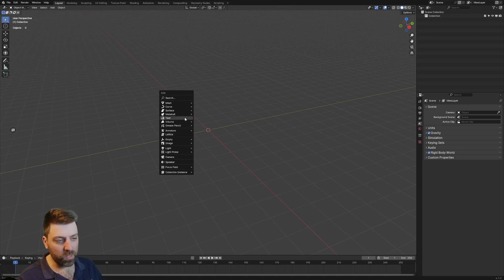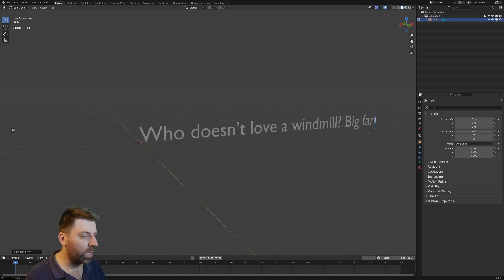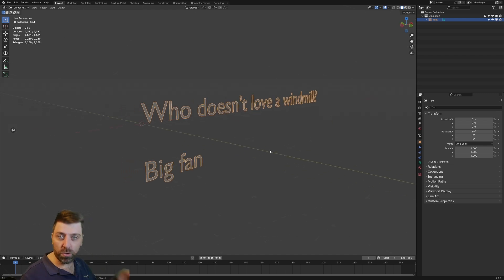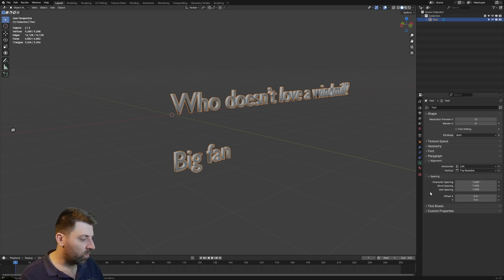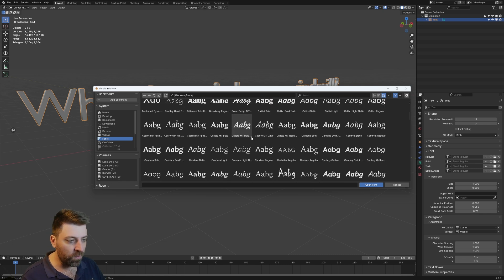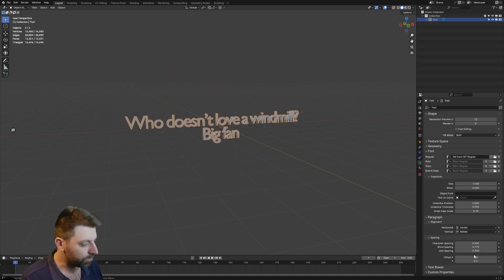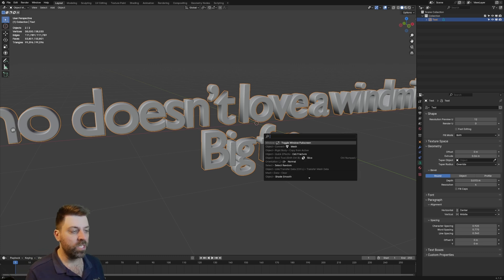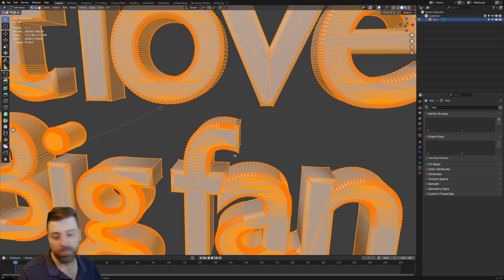How to use 3D Text in Blender Beginner Tutorial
In this video, I break down how to use text in Blender and give a few tips and tricks to create some awesome effects without using any add-ons.